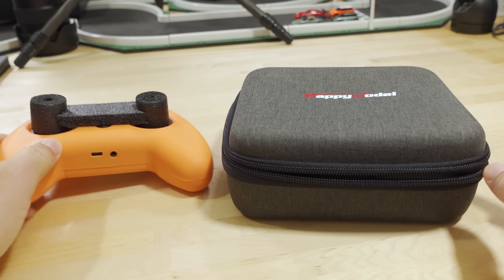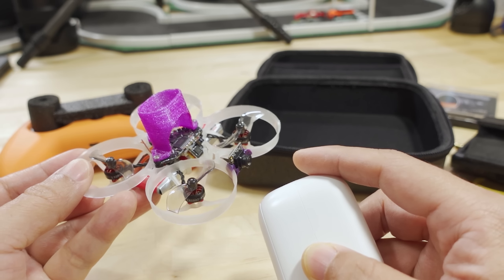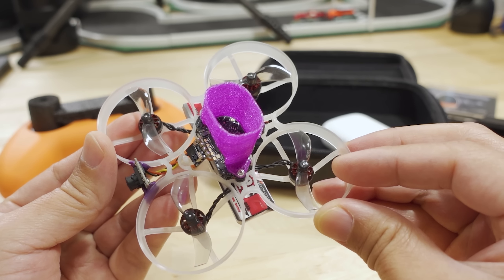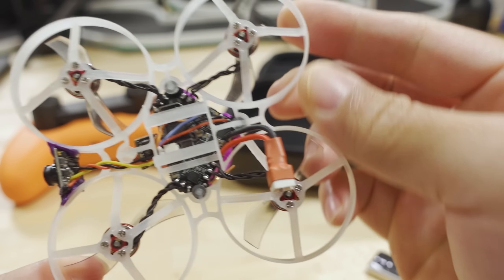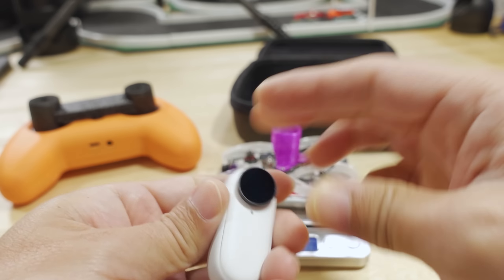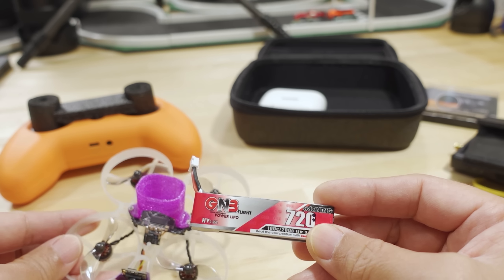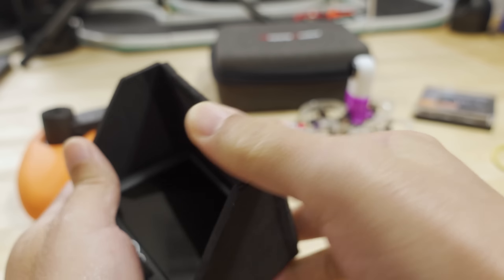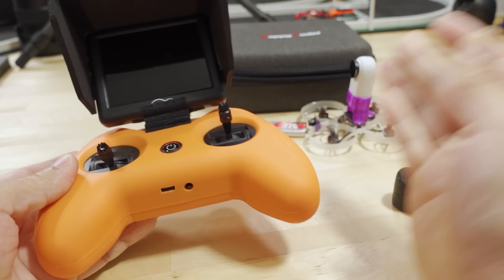Cheapest Cinewhoop for the Insta360 GO 2 😍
📝 CLI dump (might fry your quad!)

Bitcoin - 12Y5vysDMvgqX4Z7h7iRTsgwWoCNwv9MPs
Ethereum - 0xD8f3758678F3d93539F804e36811f0A04B0D047F
Litecoin - LcyGPS2f3NZxWU6BRkCJ5qdk1zV6jUCtn8